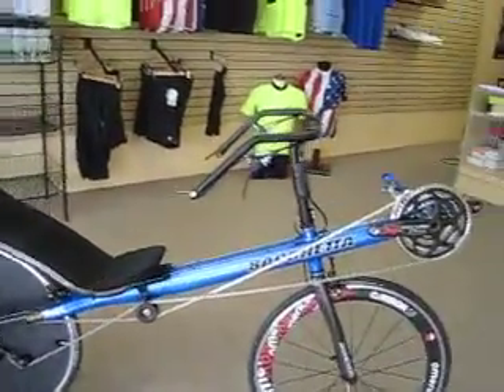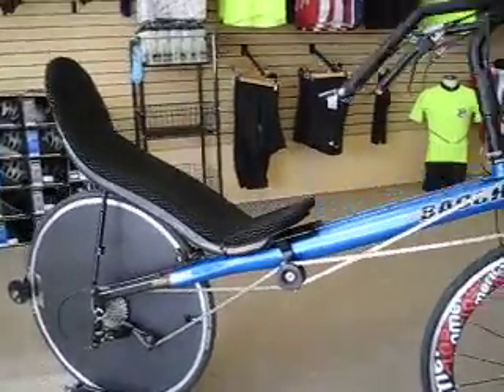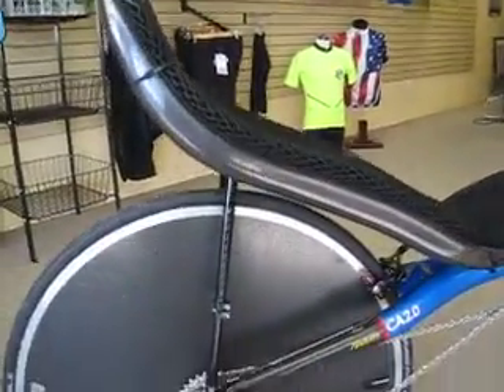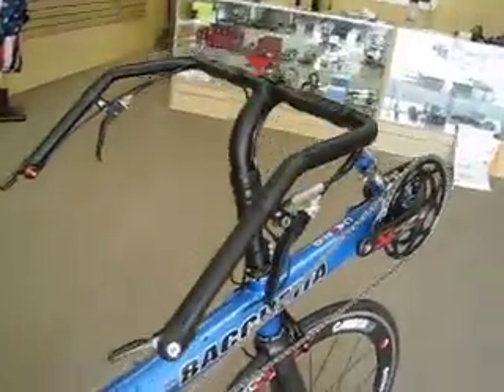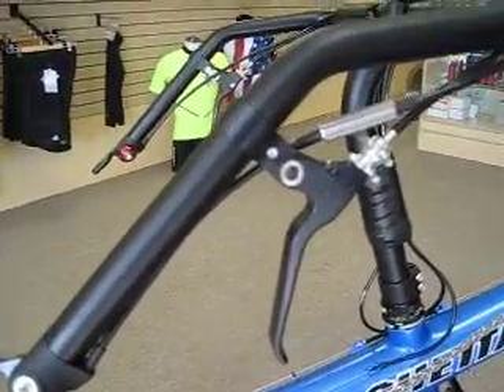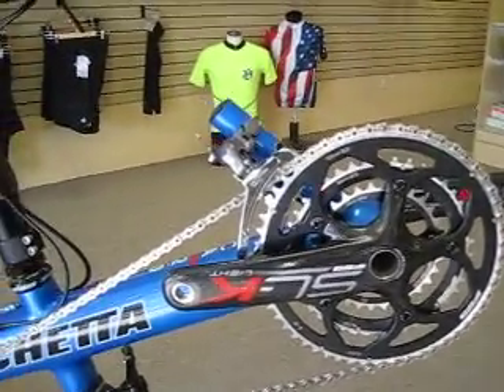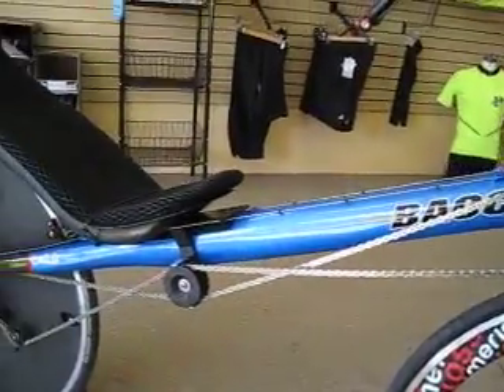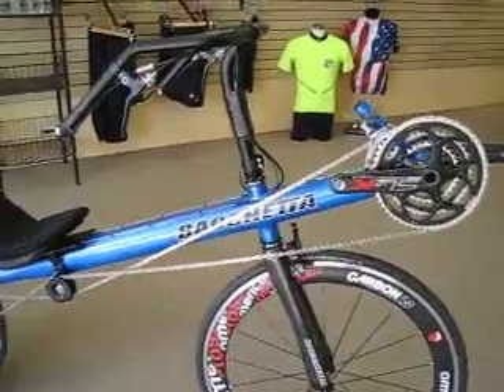Custom Bacchetta Carbon Aero 2.0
This bike is spec'd out for ultra-cycling!  Aero wheels and lightweight components make for one fast bike!